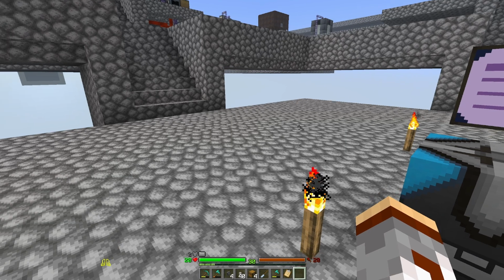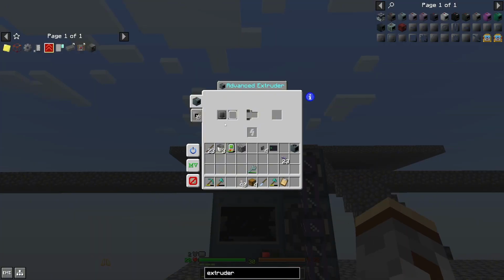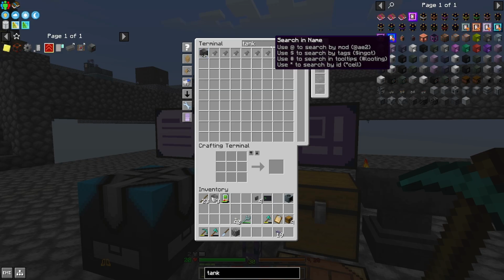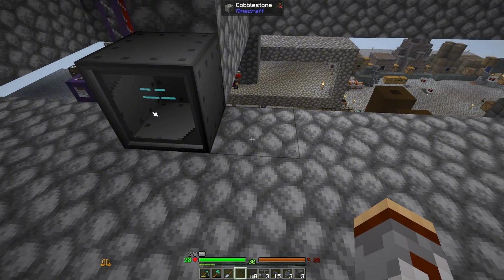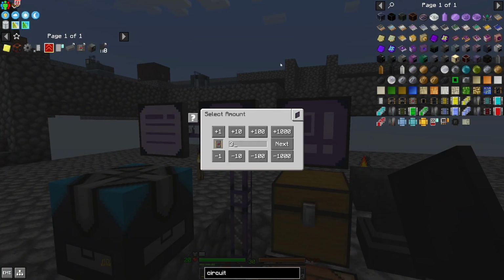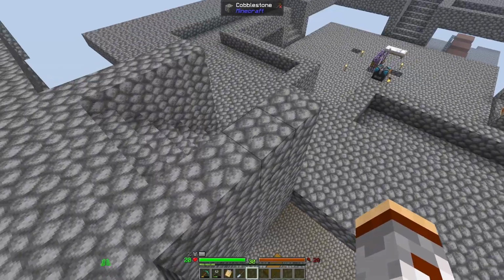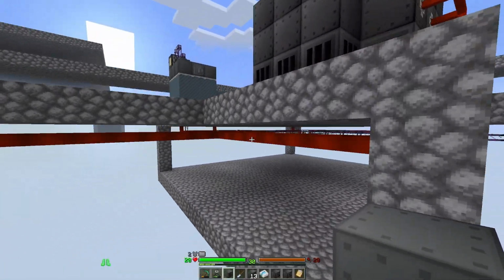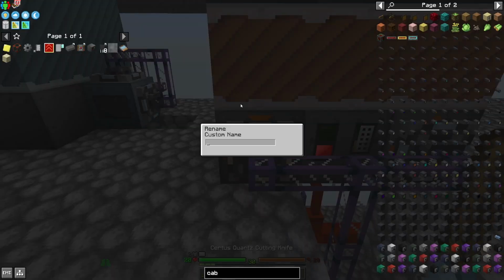S5 Ep 16 Star Technology - Multi-Smelter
Welcome to another Let's Play Season of Minecraft!
This time we're playing: Star Technology!

Texture Packs included can be found on the Curse Launcher:
* Improved AE 2
* GregTech Revival 32x
* Faithful 32x

00:00 Start and Recap
10:31 More MV Machine Automation
14:01 Transistors
19:42 HV Circuit Work
27:42 Busy work off screen
30:14 Working on Multi-Smelter